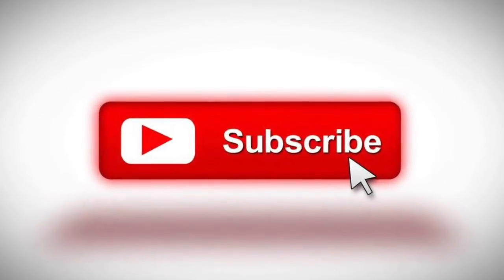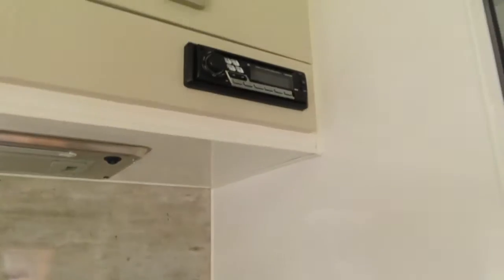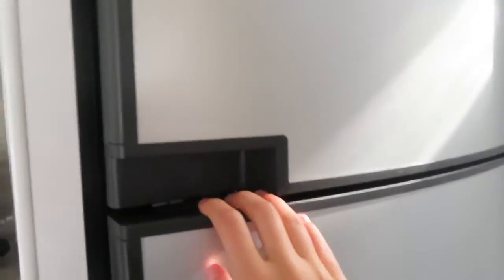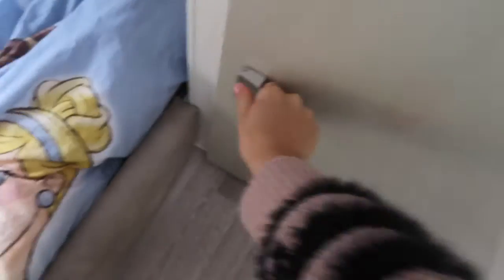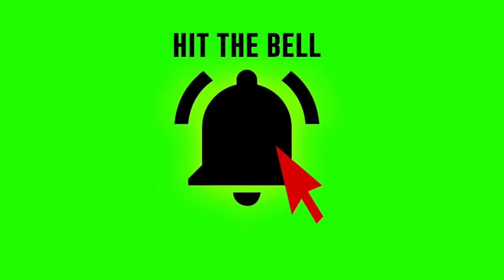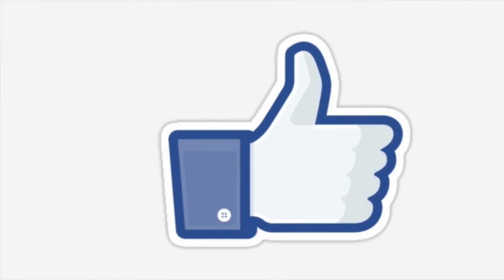TOUR OF MY NEW HOME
Exciting news! This is my new home for a year! Excited to take you guys with me on the journey :)